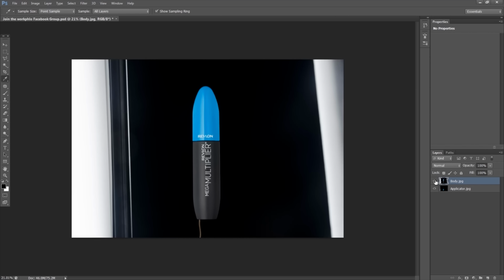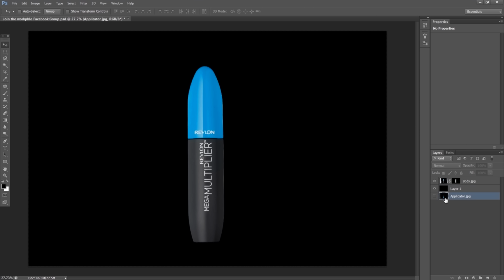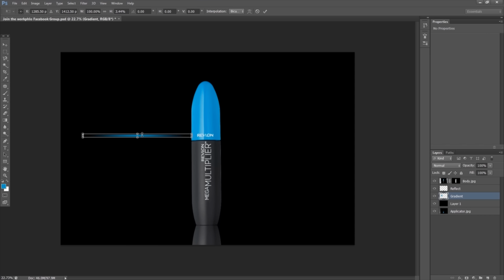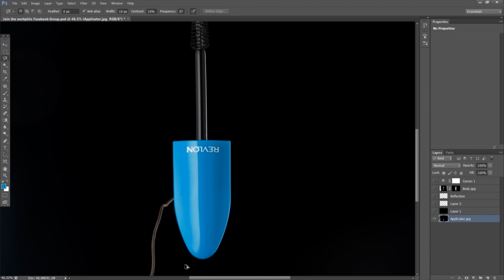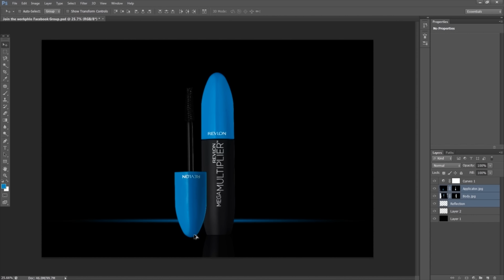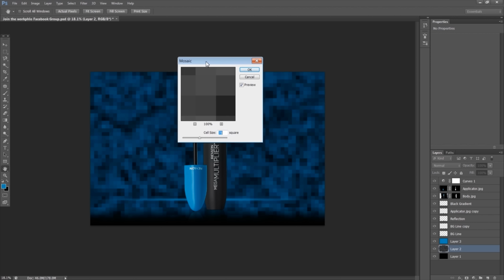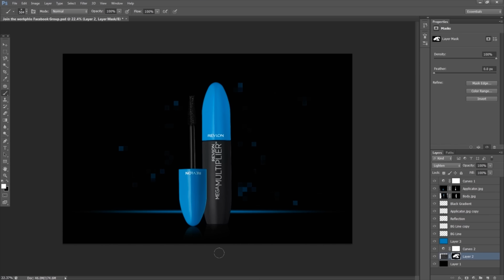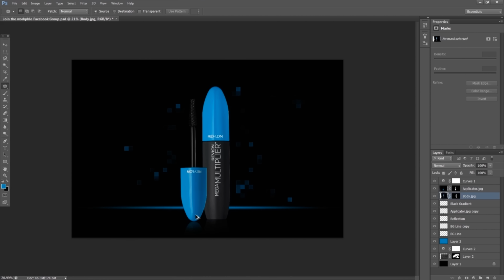How to Photograph & Composite an Low-key Cosmetic Ad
If you love the channel feel free to toss us a one-time tip